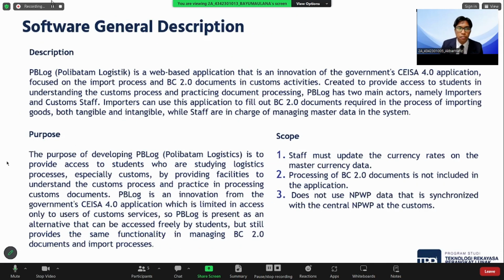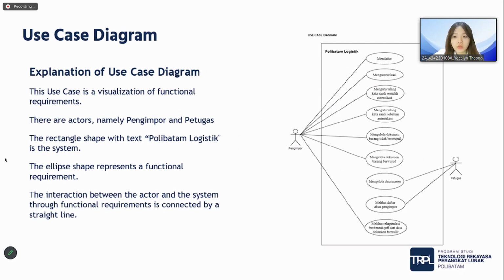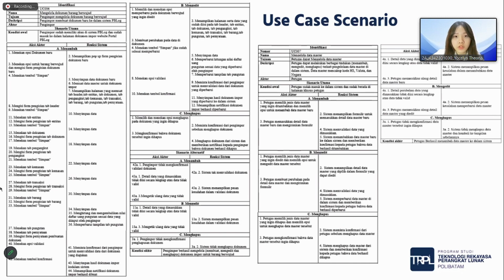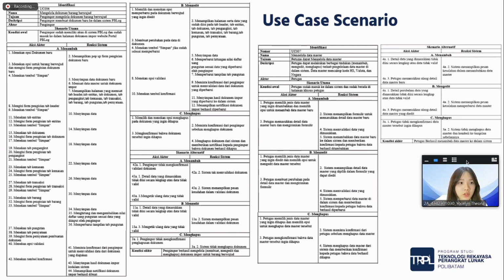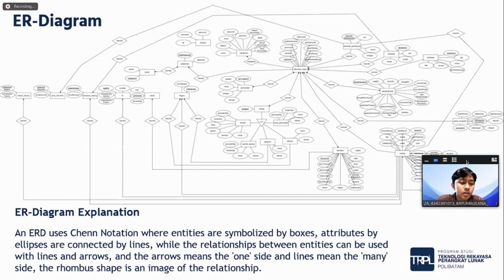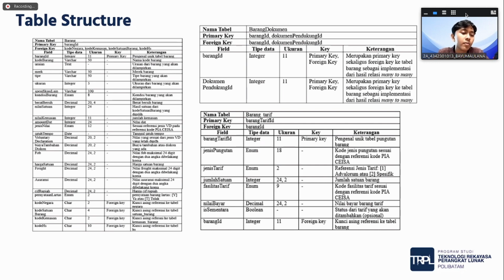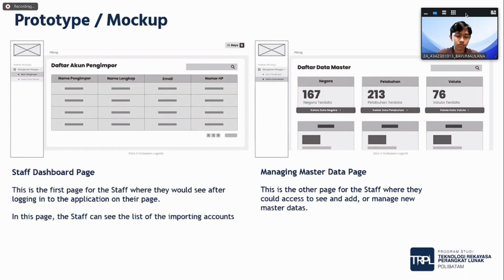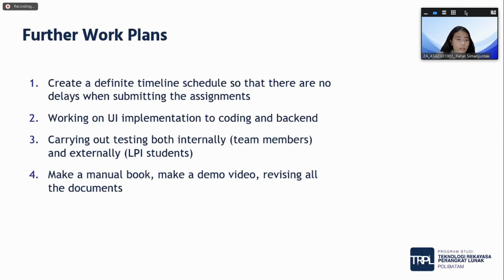Presentasi ATS Project-Based Learning | PBL-TRPL04 Politeknik Negeri Batam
Identitas Tim
Manajer Proyek:
100017 - Metta Santiputri, S.T., M.Sc, Ph.D

Ketua:
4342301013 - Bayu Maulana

Anggota:
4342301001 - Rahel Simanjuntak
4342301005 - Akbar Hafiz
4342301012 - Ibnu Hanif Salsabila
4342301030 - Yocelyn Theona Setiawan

Deskripsi Umum Perangkat Lunak:
PBLog (Polibatam Logistik) Merupakan program aplikasi berbasis website yang digunakan untuk kepentingan pengelolaan dalam kegiatan kepabeanan menggunakan website dan terdapat pada sistem aplikasi Pabean Portal yang merupakan program aplikasi berbasis komputer yang digunakan untuk kepentingan pengelolaan dalam kegiatan kepabeanan menggunakan website. Aplikasi ini memiliki cakupan proses bisnis yang fokus kepada dokumen BC 2.0 atau fokus pada proses impor.

Kebutuhan Fungsional:
F001 Pengimpor dapat mendaftarkan akun baru
F002 Pengimpor dan Petugas dapat login ke dalam sistem
F009 Pengimpor dapat mencetak hasil dokumen PIB dalam format PDF